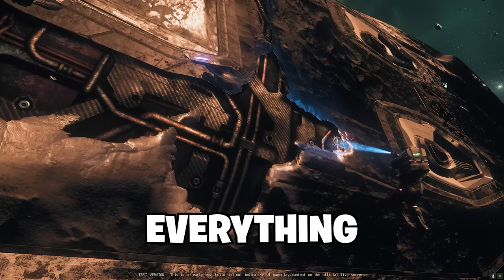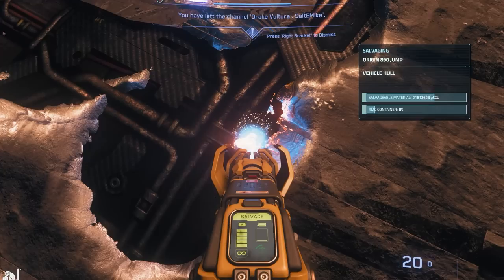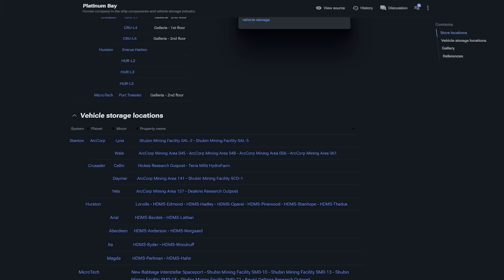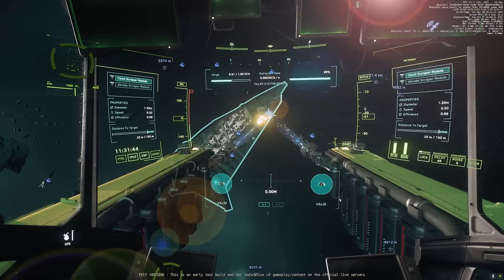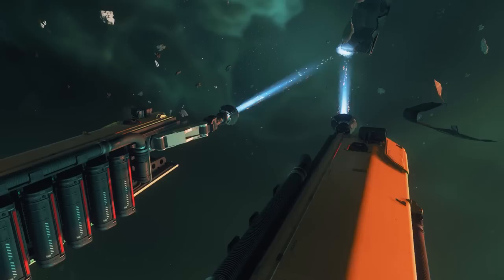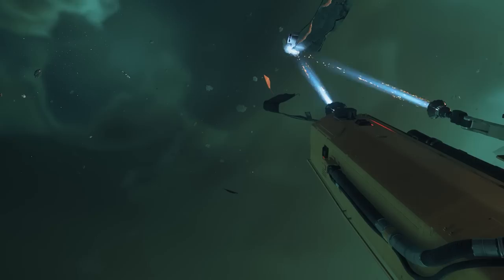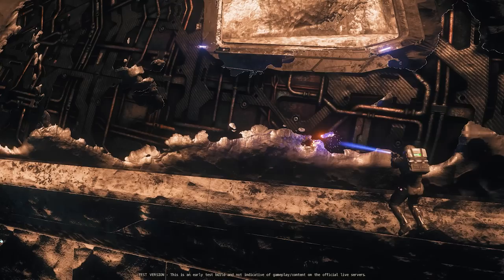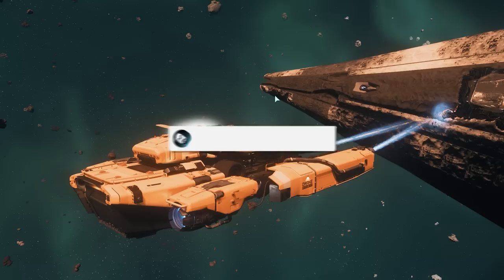What We Know About Salvage - Hull Stripping So Far